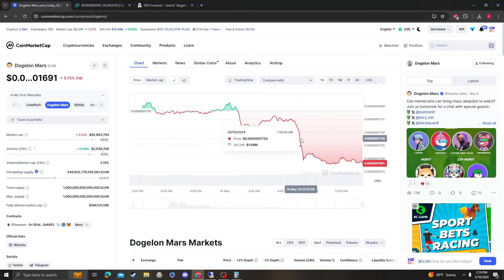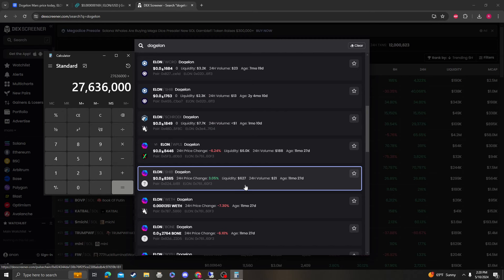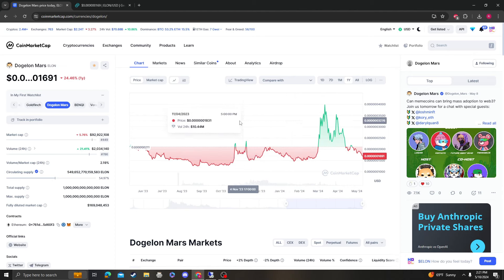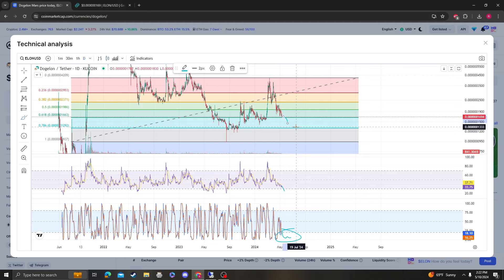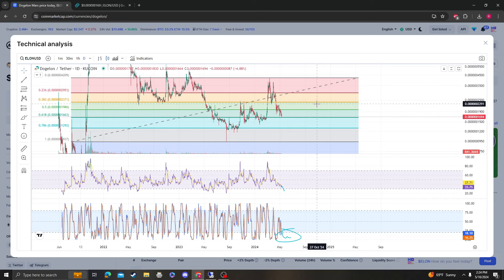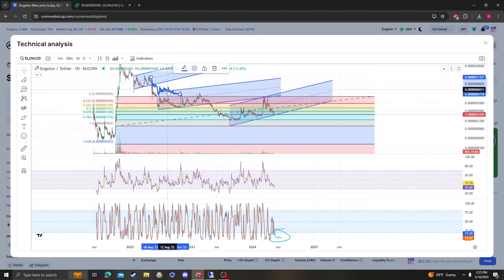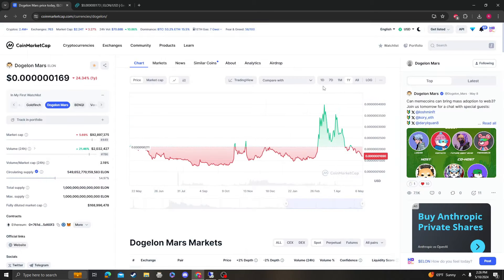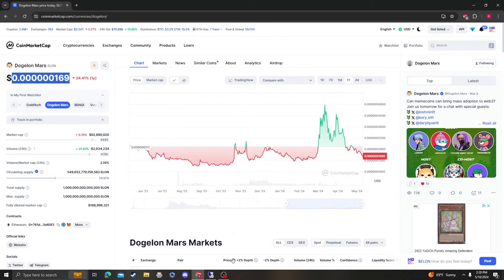Dogelon Mars, ELON NEWS UPDATE, LISTINGS, TARGETS, PRICE PREDICTION AND ANALYSIS 05 10 2024